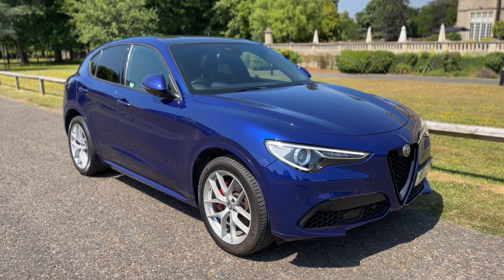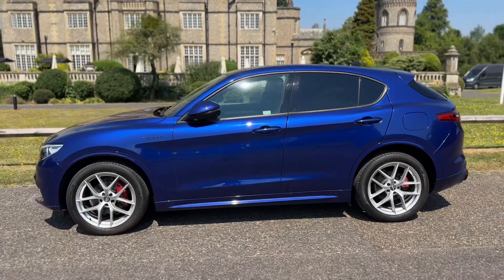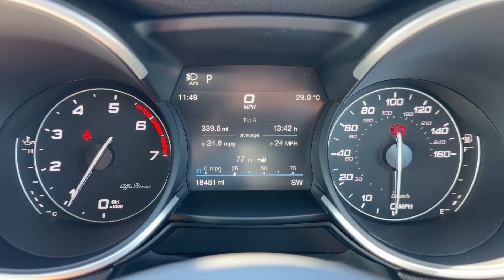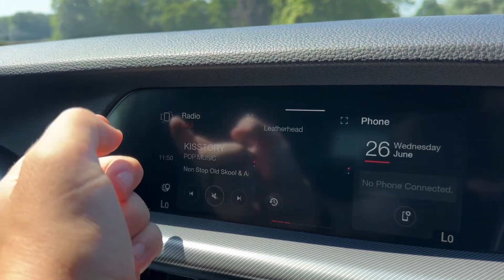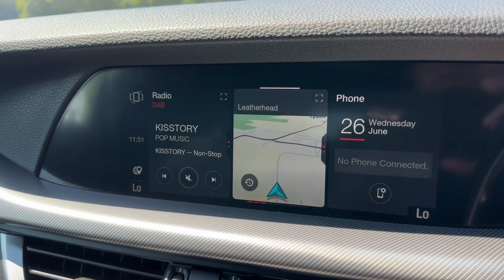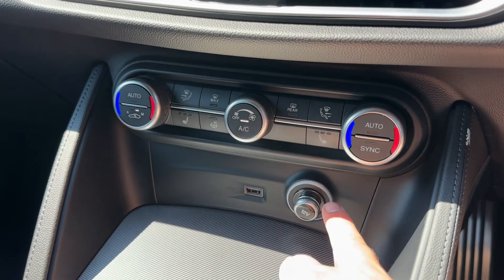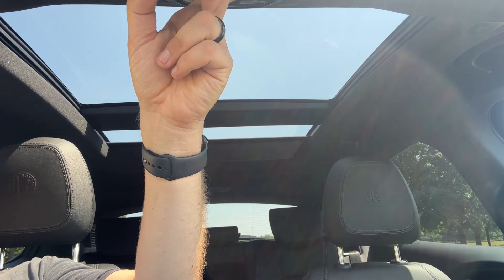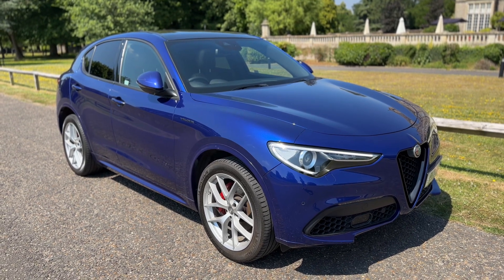Alfa Romeo Stelvio RE71BKJ